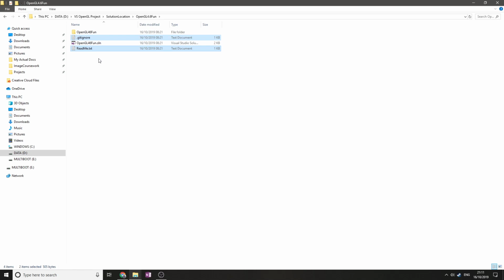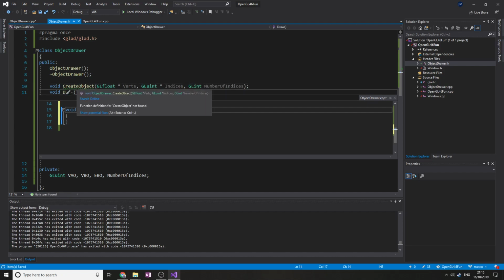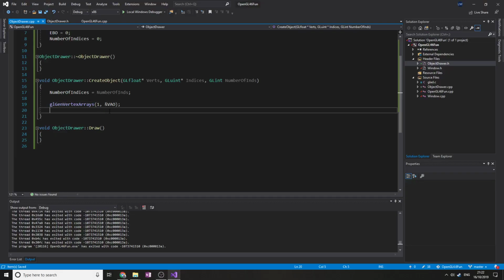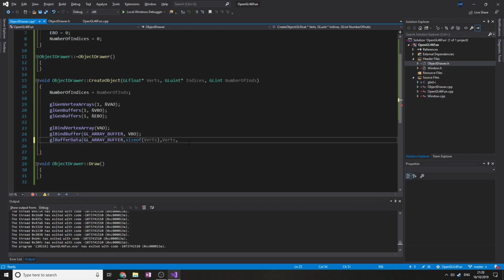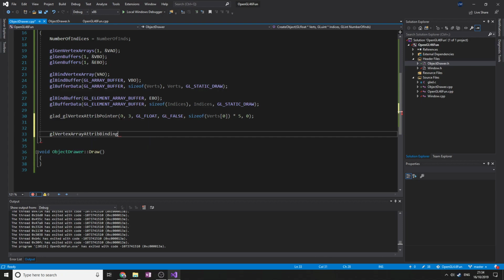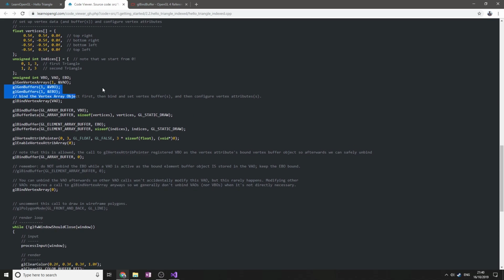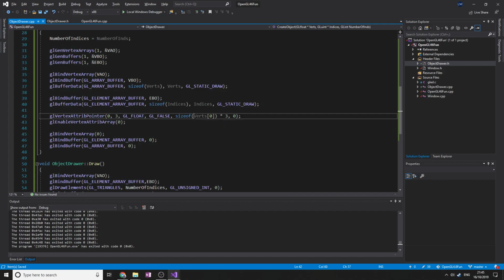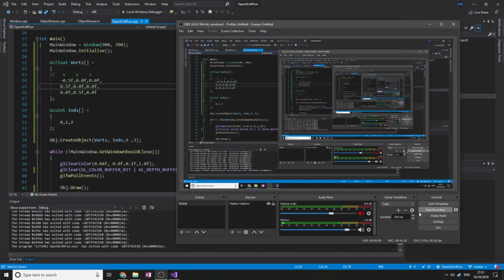Opengl 4.6 Series Ep4: First Triangle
Creating a class for drawing and drawing a triangle.

Project with window already set up. (You'll need to set up libraries still which you can do in part 2 of the series) -

Finally fix the problem with drawing at 38:11